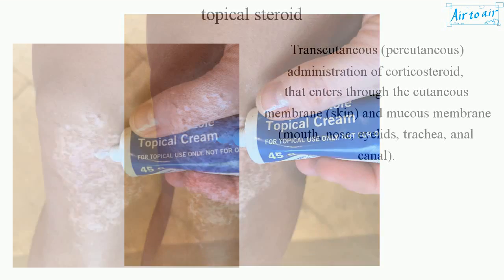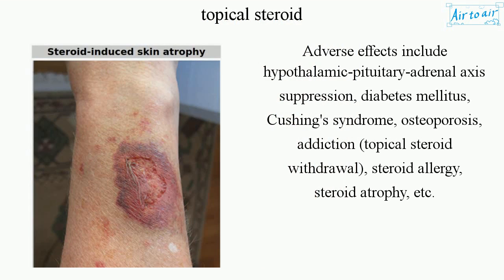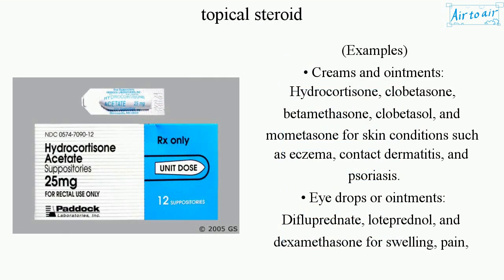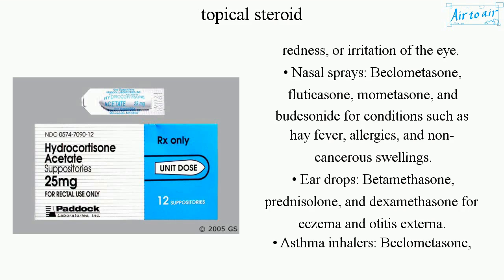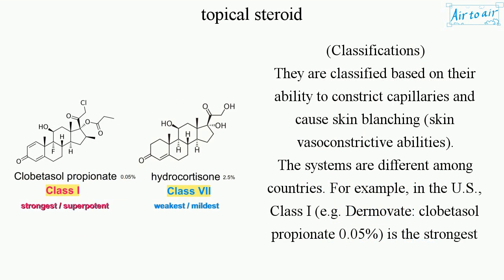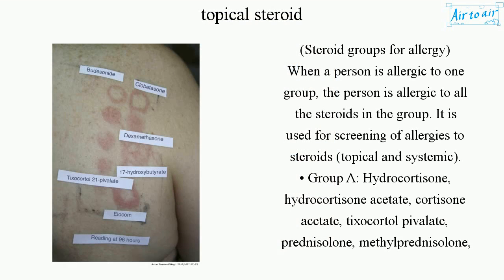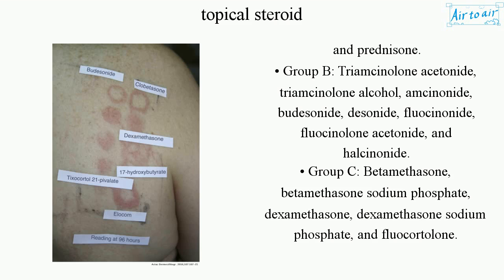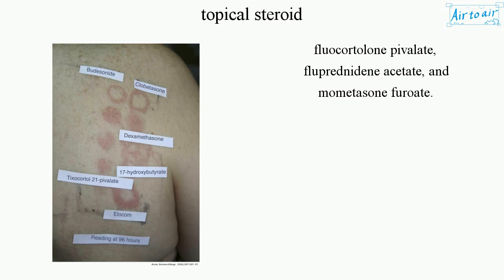topical steroid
Transcutaneous (percutaneous) administration of corticosteroid, that enters through the cutaneous membrane (skin) and mucous membrane (mouth, nose, eyelids, trachea, anal canal).

It has anti-inflammatory properties and used for the treatment of rash, eczema, dermatitis, asthma, external and internal hemorrhoids, genital and anal warts, etc.

Adverse effects include hypothalamic-pituitary-adrenal axis suppression, diabetes mellitus, Cushing's syndrome, osteoporosis, addiction (topical steroid withdrawal), steroid allergy, steroid atrophy, etc.

(Types)
• Creams, ointments, lotions, and patch forms for the skin.
• Drops for the eyes, nose, and ears.
• Nasal sprays.
• Inhalers for the lungs.
• Anorectal preparations (suppositories, ointments, and foams).

(Examples)
• Creams and ointments: Hydrocortisone, clobetasone, betamethasone, clobetasol, and mometasone for skin conditions such as eczema, contact dermatitis, and psoriasis.
• Eye drops or ointments: Difluprednate, loteprednol, and dexamethasone for swelling, pain, redness, or irritation of the eye.
• Nasal sprays: Beclometasone, fluticasone, mometasone, and budesonide for conditions such as hay fever, allergies, and non-cancerous swellings.
• Ear drops: Betamethasone, prednisolone, and dexamethasone for eczema and otitis externa.
• Asthma inhalers: Beclometasone, budesonide, fluticasone, and mometasone for asthma and chronic obstructive pulmonary disease (COPD).
• Suppositories, ointments or foams: Hydrocortisone and budesonide for ulcerative colitis and Crohn's disease.

(Classifications)
They are classified based on their ability to constrict capillaries and cause skin blanching (skin vasoconstrictive abilities).
The systems are different among countries. For example, in the U.S., Class I (e.g. Dermovate: clobetasol propionate 0.05%) is the strongest and Class VII (e.g. Hytone: hydrocortisone 2.5%) is the weakest.

(Steroid groups for allergy)
When a person is allergic to one group, the person is allergic to all the steroids in the group. It is used for screening of allergies to steroids (topical and systemic).
• Group A: Hydrocortisone, hydrocortisone acetate, cortisone acetate, tixocortol pivalate, prednisolone, methylprednisolone, and prednisone.
• Group B: Triamcinolone acetonide, triamcinolone alcohol, amcinonide, budesonide, desonide, fluocinonide, fluocinolone acetonide, and halcinonide.
• Group C: Betamethasone, betamethasone sodium phosphate, dexamethasone, dexamethasone sodium phosphate, and fluocortolone.
• Group D: Hydrocortisone 17-butyrate, hydrocortisone-17-valerate, alclometasone dipropionate, betamethasone valerate, betamethasone dipropionate, prednicarbate, clobetasone-17-butyrate, Clobetasol-17 propionate, fluocortolone caproate, fluocortolone pivalate, fluprednidene acetate, and mometasone furoate.